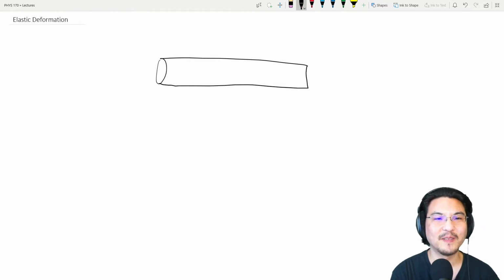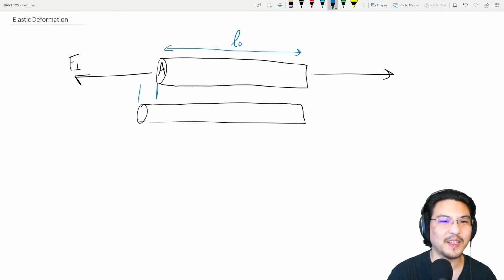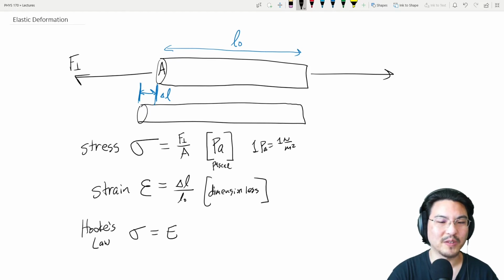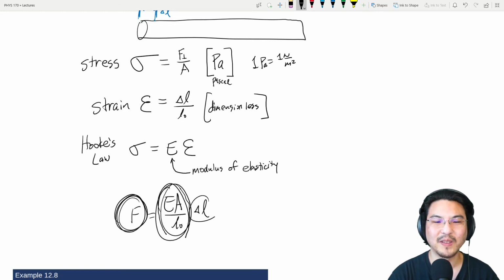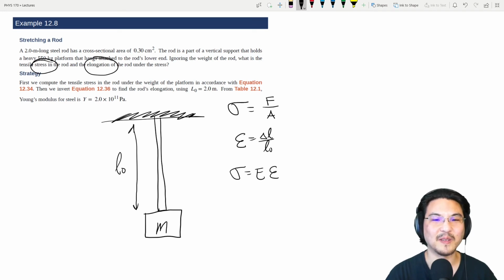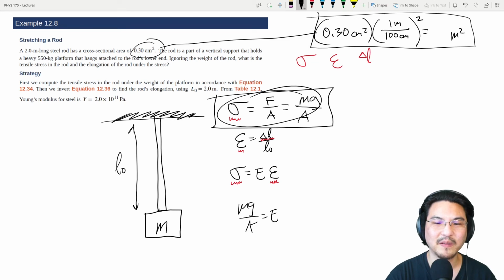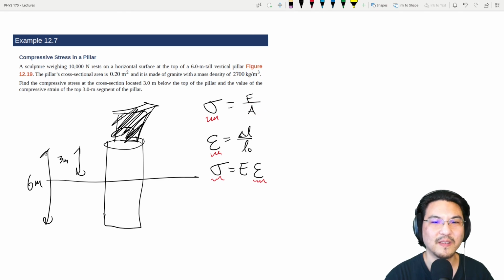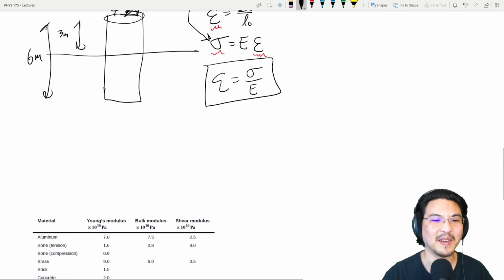PHYS 170 12.3 Elastic Deformation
PHYS 170
General Physics I
Chapter 12: Static Equilibrium and Elasticity